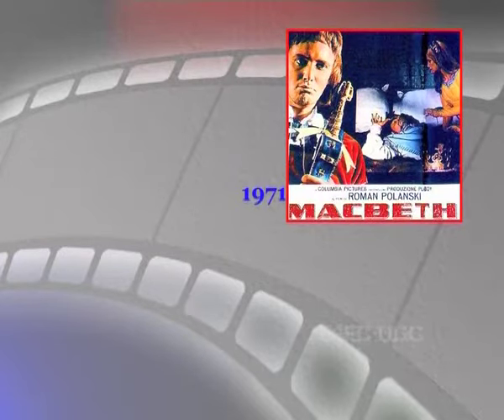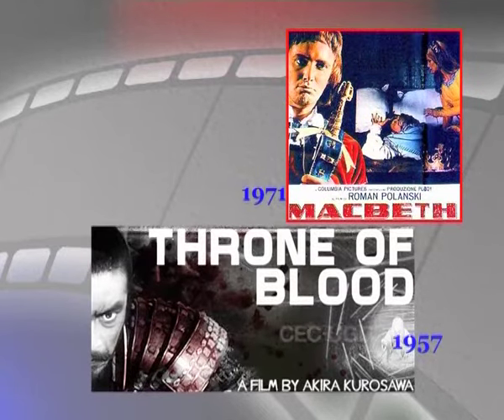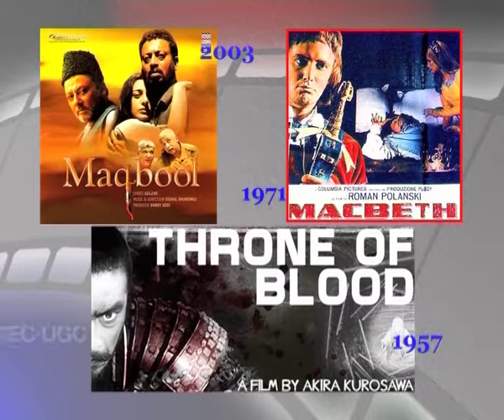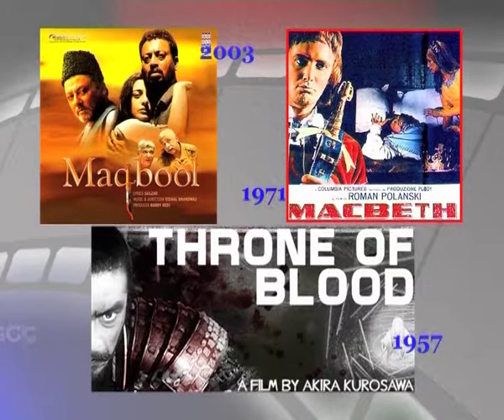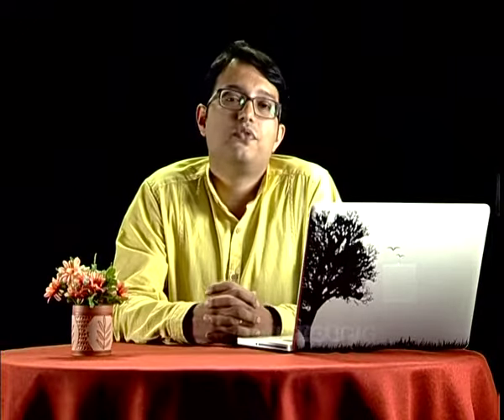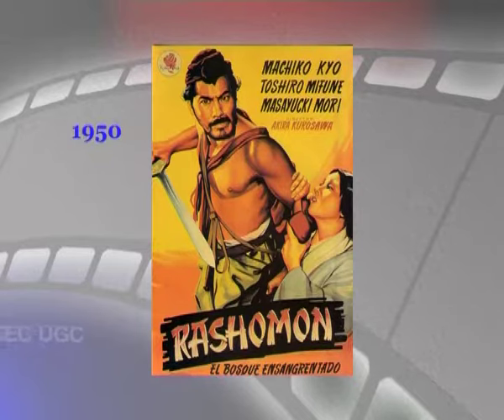Concepts of Editing- VI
Subject: Film Studies
Courses: Film Technique